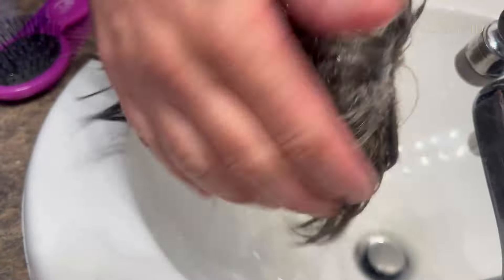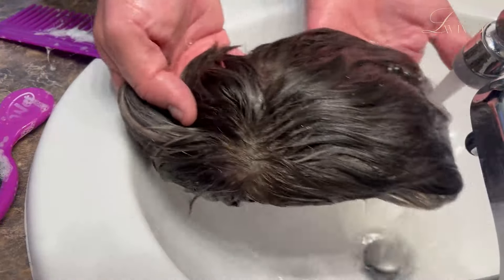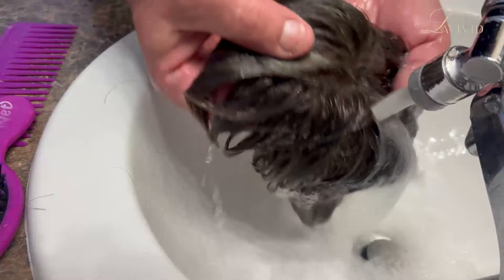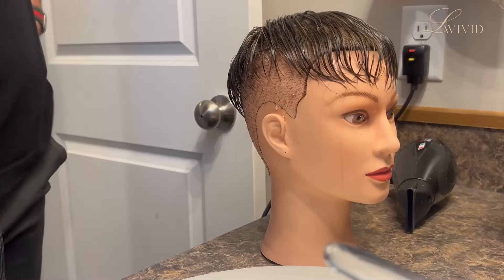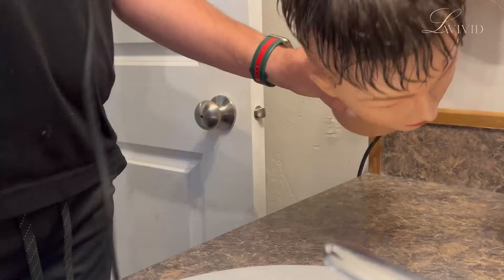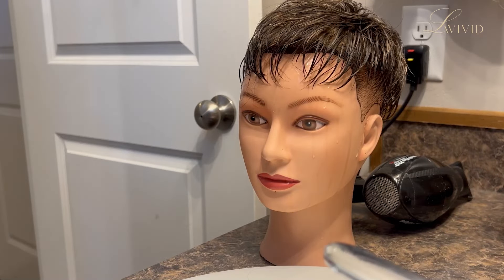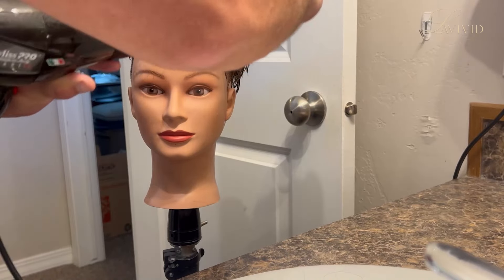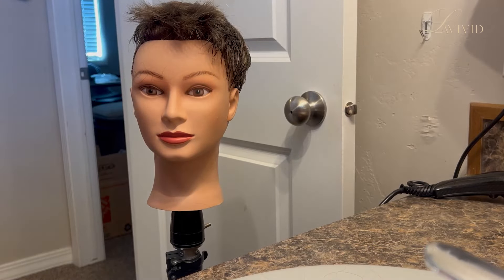11 Months!?? Expert Tips to Extend Your Hair System's Lifespan | Lavivid Hair System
Marshall is a licensed barber in Idaho Falls, Idaho. Marshall once kept his Travis hair system in good condition for 11 months! Today, he ’ll share some tips and tricks for making your hair system last longer, whether you're a professional or someone who wears one daily.

Steps to Maintain Your Hair System:

Remove and Clean:
Always remove the hair system before washing. Clean off all adhesive and give it a deep clean.

Shampoo:
Apply shampoo by hand, following the direction of the hair. Use a wet brush and wide-tooth comb to gently distribute the shampoo. Avoid agitating the hair to prevent tangling.

Condition:
Apply a moisture-rich, sulfate-free conditioner in the same manner. Comb through gently to ensure all hair is conditioned.

Rinse:
Use cool or lukewarm water to rinse the hair. Hot water can damage the hair and loosen knots.

Drying:
Pat the hair dry with a towel. Do not rub. Use a blow dryer on low heat or let it air dry. Avoid using a fine-tooth comb during this process.

Apply Oil:
Once the hair is slightly dry, apply a small amount of natural oil (without alcohol) to keep it moisturized. Use oil once or twice a day.

Styling:
Use a paddle brush or your fingers for styling. Limit the use of heavy styling products like pomades and gels to avoid buildup.

Night Care:
Wear a silk cap, bonnet, or use a silk pillowcase to reduce friction while sleeping and extend the lifespan of the hair system.

( Mon-Fri 9:00am – 5:30pm PST )